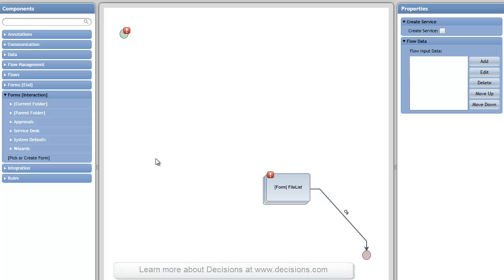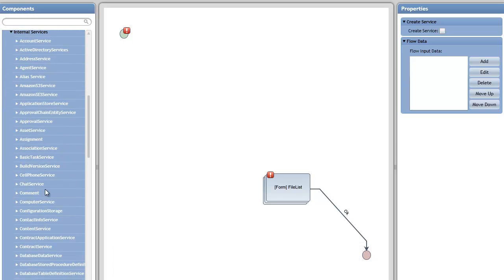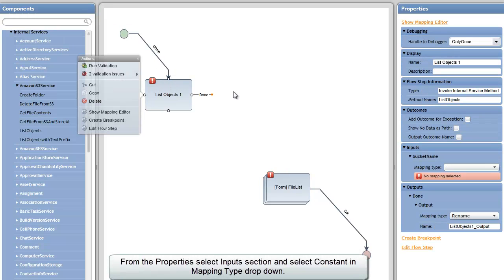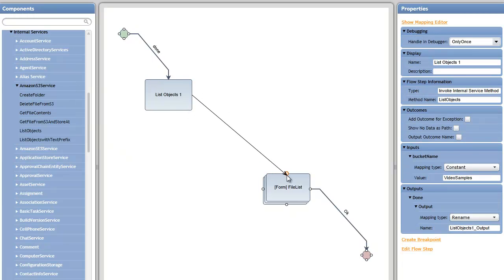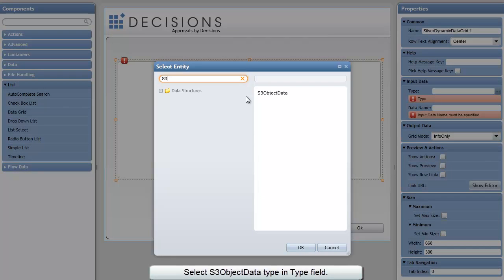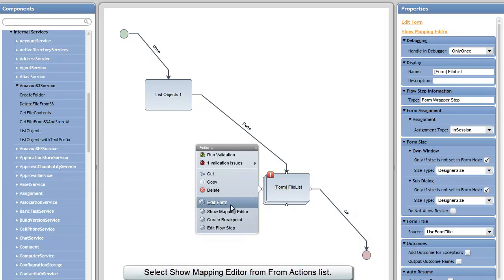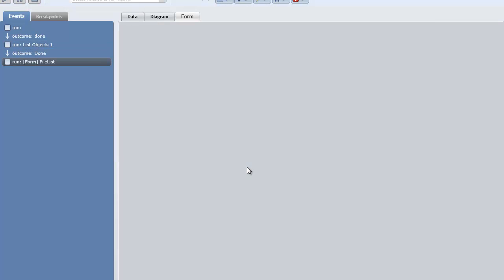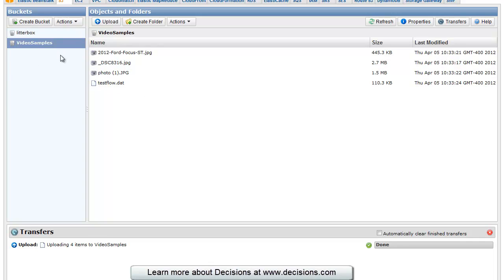Monitoring files on amazon S3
Decisions is the finest workflow automation SaaS. Our graphically configurable platform gives users the ability to both create new, and enhance existing applications. The Decisions team has been working together for over a decade delivering an experience that gives more control and configuration ability to administrators. Specifically, the platform allows for the creation of applications that can be configured by non-programmers in a way that is safe, visible, and flexible. This mission has driven the Decisions team to create numerous technologies in use today at some of the world's largest and most innovative companies.